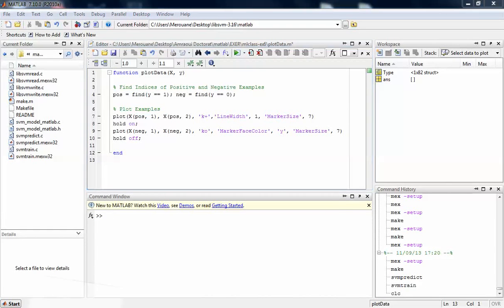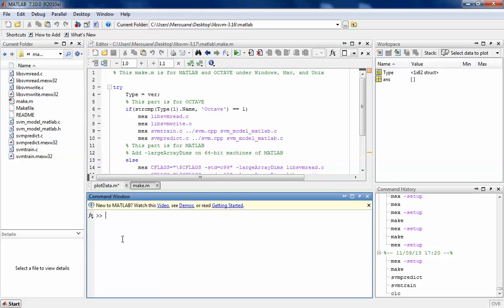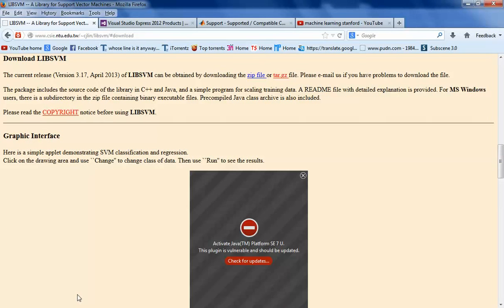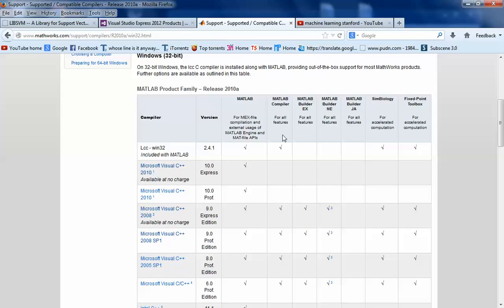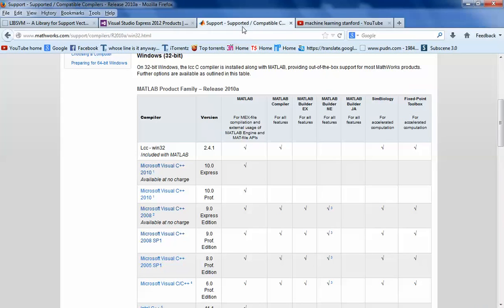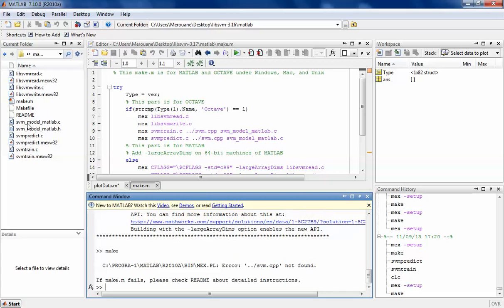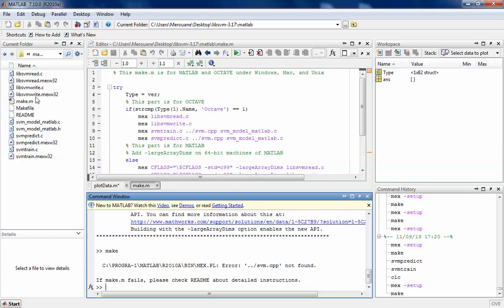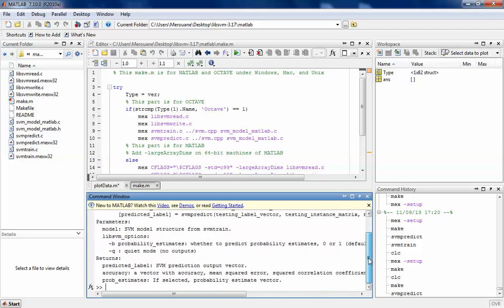how to install LIBSVM on matlab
how to install LIBSVM on matlab and visual c++ express compiler